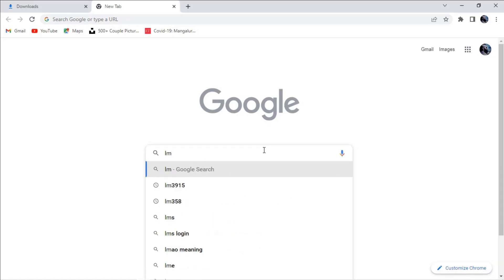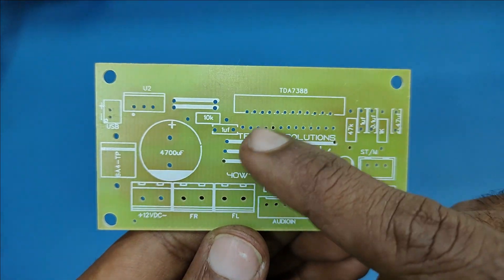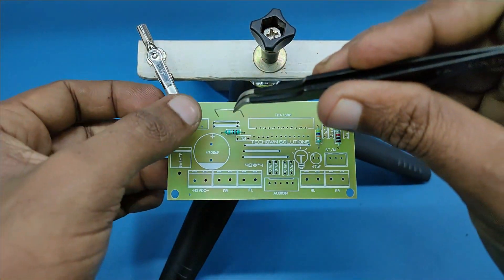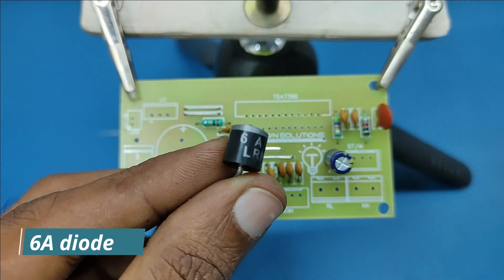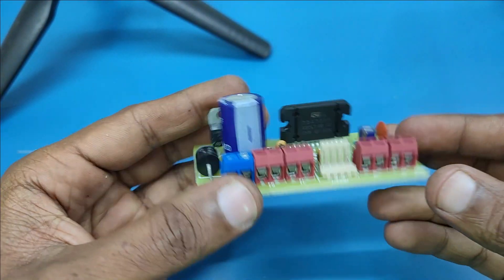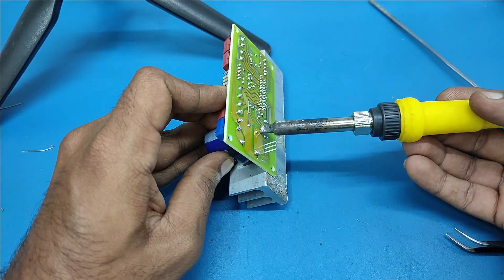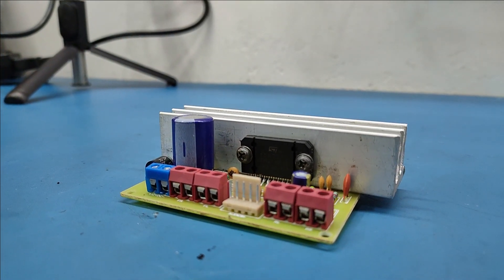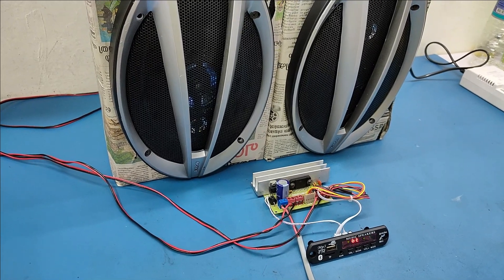45W*4 CHANNELS. Cmos CAR power amplifier.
For pcb WhatsApp to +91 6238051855
   Tda7388 is a 45w 4channel quad amplifier, that work with 12v single supply.
it's easy to build, and  minimum external components needed.